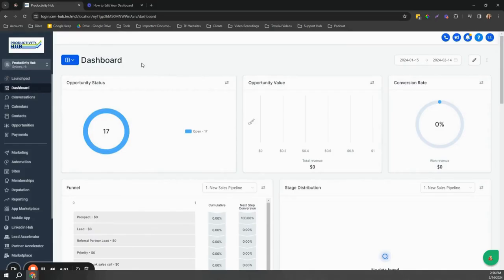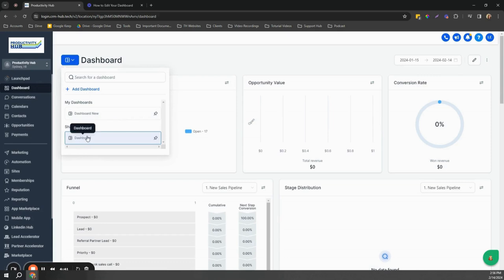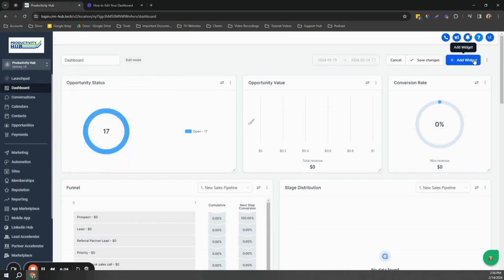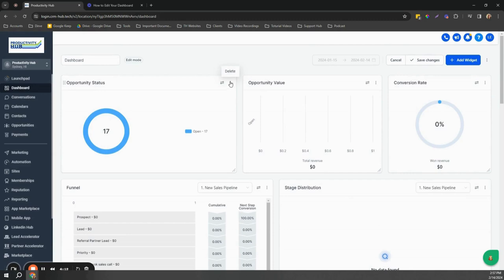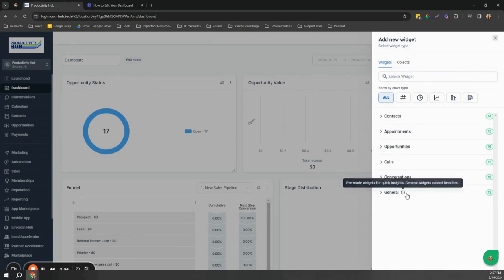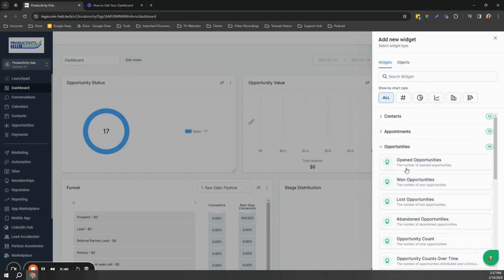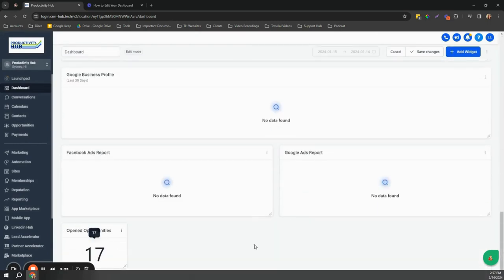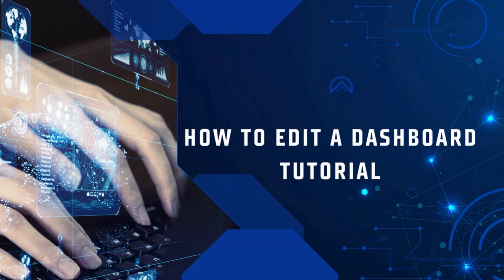How to Edit a Dashboard Tutorial